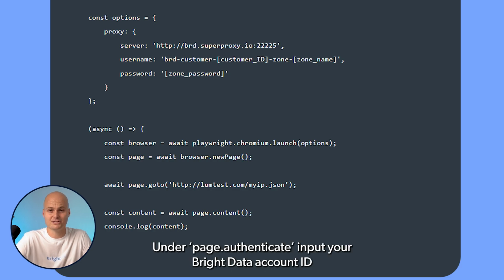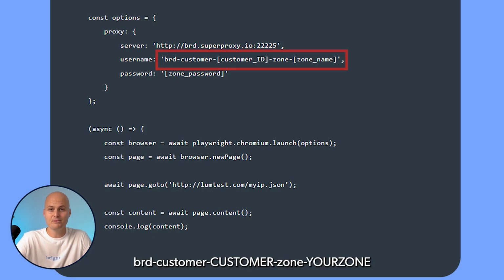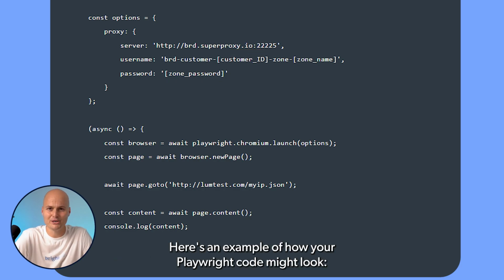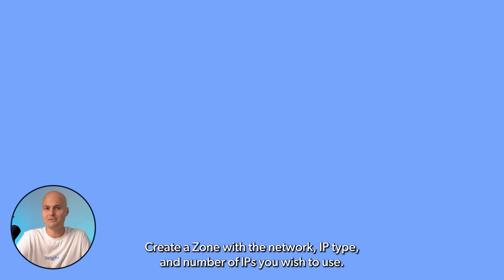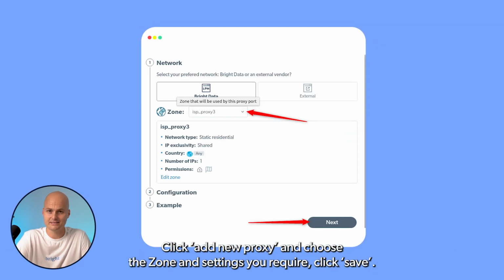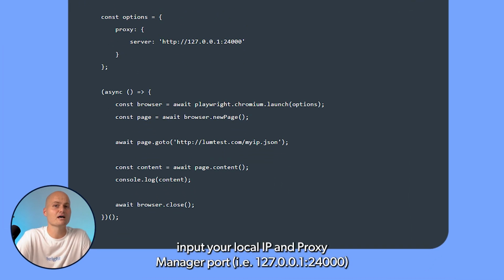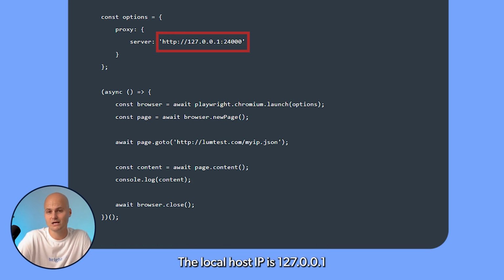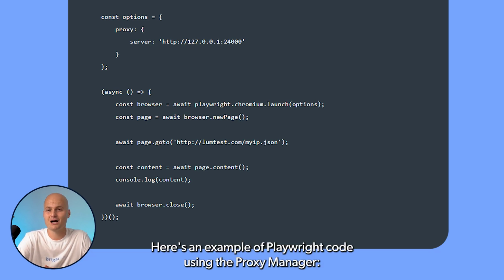Playwright Proxy Integration With Bright data - Full Tutorial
Integration of Playwright with Bright Data in this thorough tutorial. Uncover how to merge Playwright's advanced automation capabilities with Bright Data's vast proxy network for superior web automation, comprehensive testing, and efficient data scraping. This guide spans from basic setup to intricate configurations, catering to software developers, QA engineers, data scientists, and automation aficionados.

Learn to effortlessly route your automation tasks through Bright Data's extensive proxy network with Playwright, enabling you to bypass geo-restrictions, conduct in-depth web testing, and perform automated tasks with enhanced anonymity and security. This tutorial empowers you to revolutionize your approach to web automation and data extraction, ensuring unparalleled efficiency and reliability.

Key moments:
00:00 - Introduction to Playwright and Bright Data's cutting-edge integration
00:54 - Regular authentication method with Bright Data
01:20 - Using Bright Data's proxy manager for enhanced control
02:00 - Configuring Playwright with Bright Data's vast proxy network
02:45 - Advanced configurations for comprehensive web testing
03:30 - Examples of bypassing geo-restrictions and enhancing security